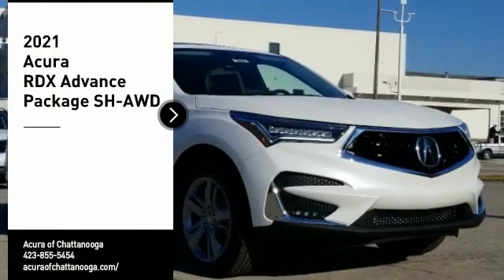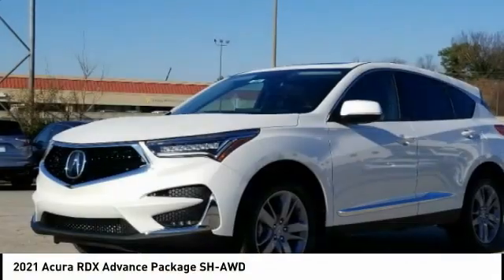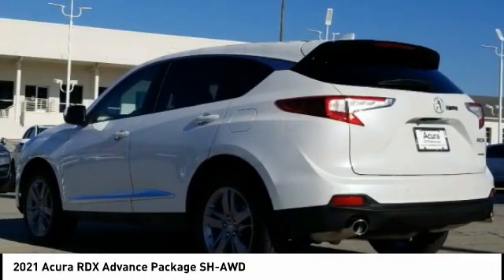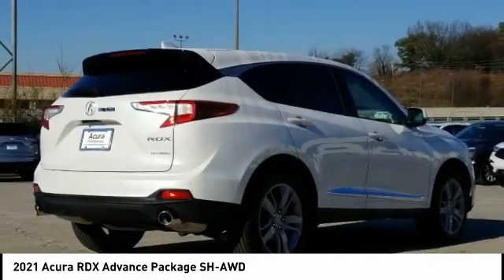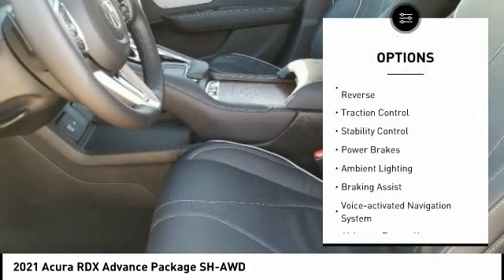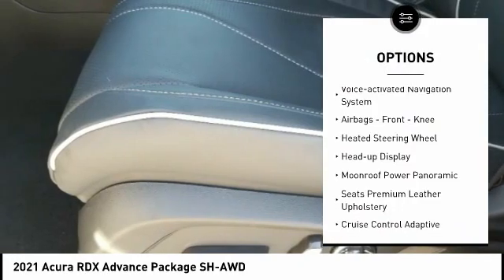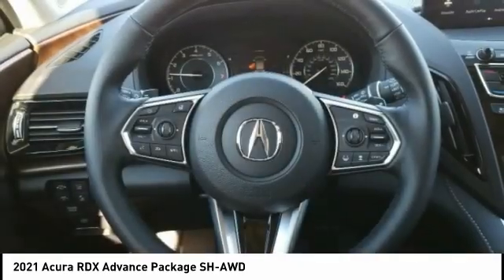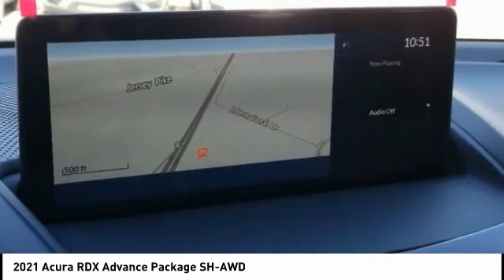2021 Acura RDX Chattanooga TN AC2966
2021 Acura RDX Advance Package SH-AWD

White 2021 Acura RDX Advance Package 10-Speed Automatic AWD.Recent Arrival! 21/27 City/Highway MPGBased on model year EPA mileage ratings. Use for comparison purposes only. Your actual mileage will vary, depending on how you drive and maintain your vehicle, driving conditions, battery pack age/condition (hybrid models only) and other factors.